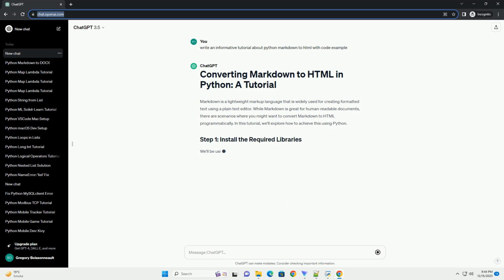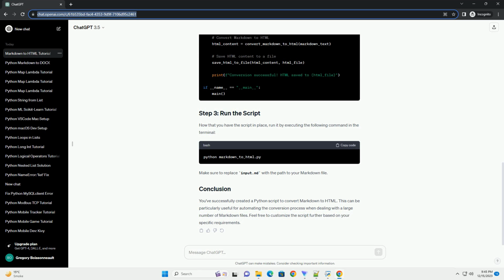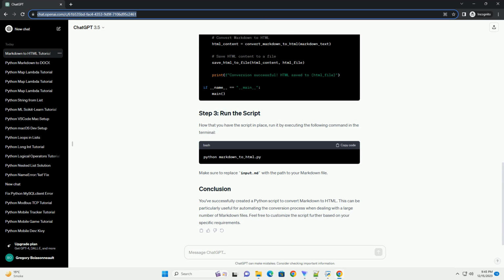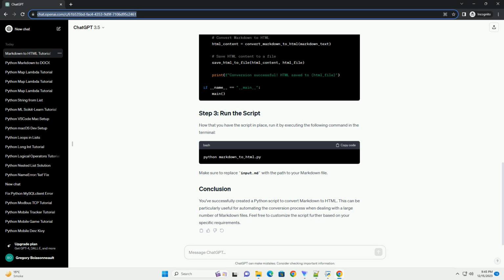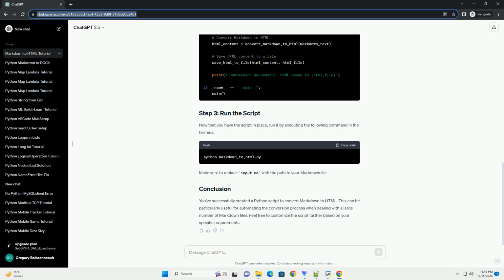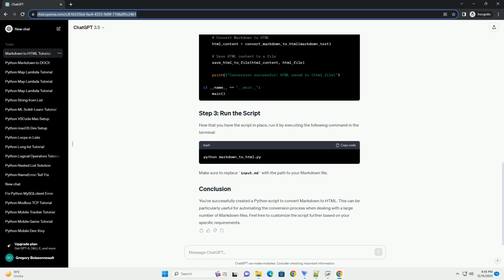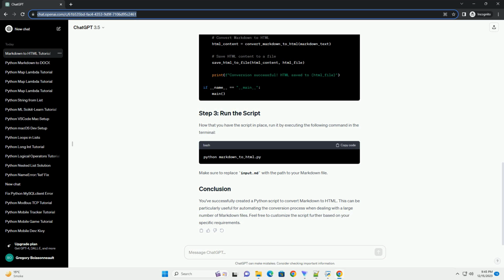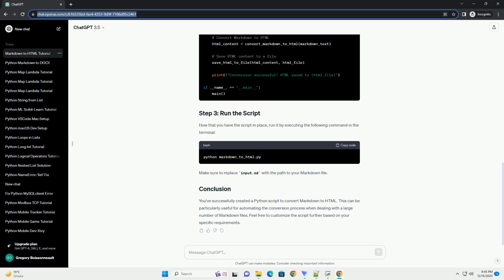python markdown to html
Markdown is a lightweight markup language that is widely used for formatting plain text documents. Python provides several libraries to work with Markdown, and one popular choice is the markdown library. In this tutorial, we will explore how to convert Markdown to HTML using Python with the markdown library.
Before we begin, make sure you have the markdown library installed. You can install it using pip:
Create a Python script (e.g., markdown_to_html.py) to convert Markdown to HTML. Open your favorite text editor and add the following code:
This script defines two functions: convert_markdown_to_html and save_html_to_file. The main block demonstrates how to use these functions with example Markdown content.
Save the script and run it using the following command:
This will generate an HTML file named output.html in the same directory.
You have successfully converted Markdown to HTML using Python and the markdown library. Feel free to customize the script and integrate it into your projects to handle dynamic Markdown-to-HTML conversions.
Remember to check the official documentation for the markdown library for more advanced features and options: python-markdown documentation.
Happy coding!
ChatGPT
Markdown is a lightweight markup language that is widely used for formatting plain text documents. Python provides several libraries for working with Markdown, and one popular choice is the markdown library. In this tutorial, we will explore how to convert Markdown to HTML using Python and the markdown library.
Before we start, you need to install the markdown library. Open your terminal or command prompt and run the following command:
This command will install the markdown library, which we'll use for converting Markdown to HTML.
Now, let's create a Python script that will read a Markdown file and convert its contents to HTML. Create a new file, for example, markdown_to_html.py, and open it in your preferred code editor.
This script defines a function convert_markdown_to_html that takes the paths of the input Markdown file and the output HTML file. It reads the Markdown content, converts it to HTML using the markdown library, and then writes the HTML content to the specified output file.
In the if __name__ == "__main__": block, you can customize the input Markdown file (input_markdown_file) and the output HTML file (output_html_file).
Save the script, and in the terminal or command prompt, navigate to the directory containing the script. Run the script using the fo